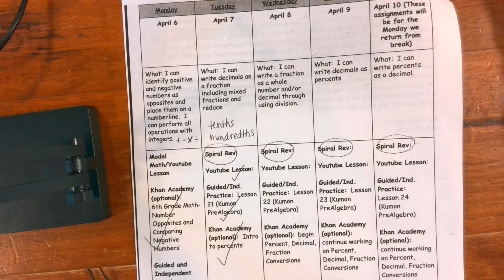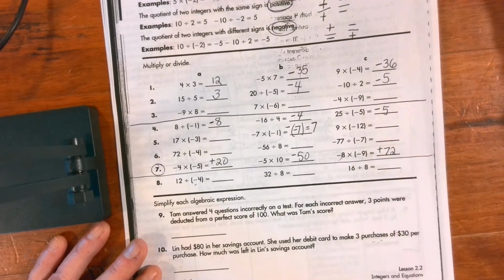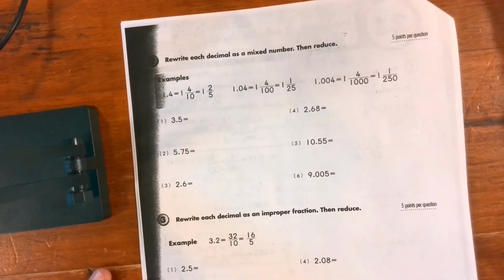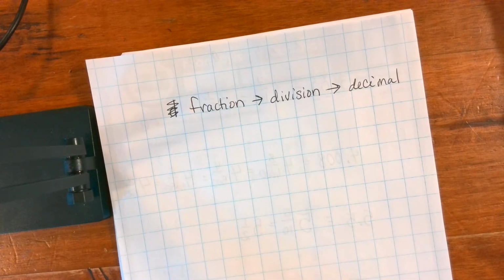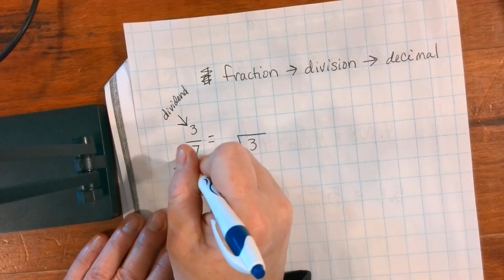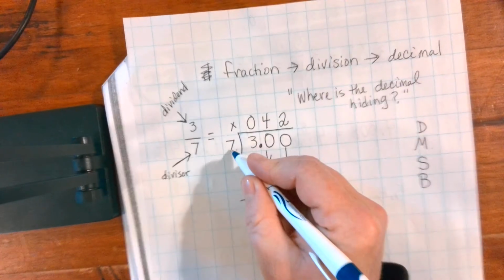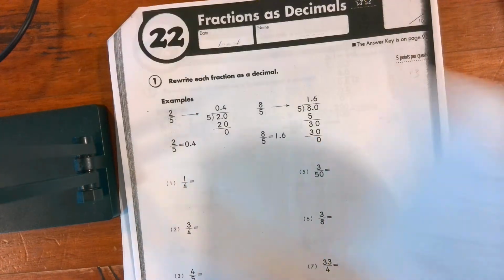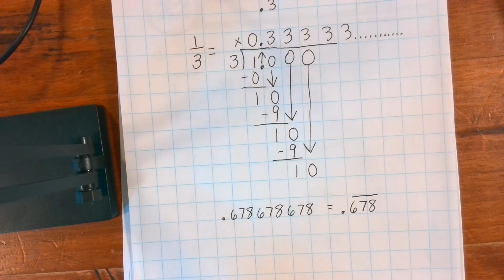April 9th Algebra A